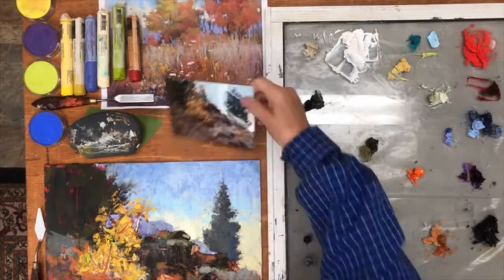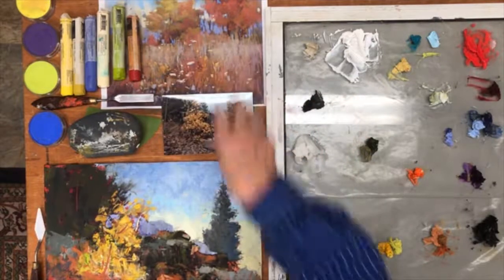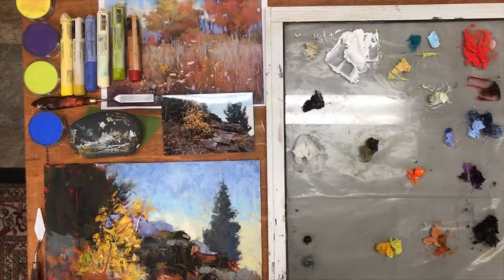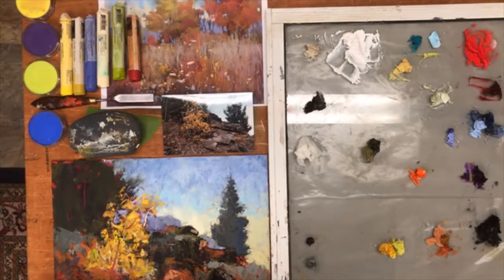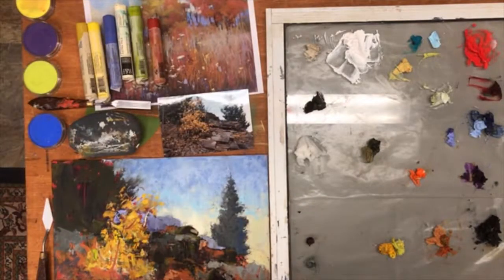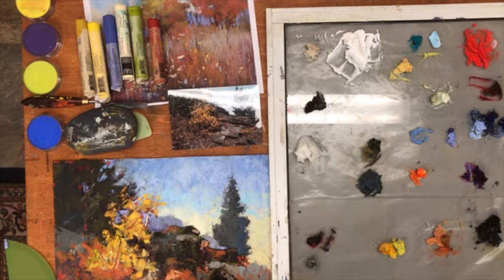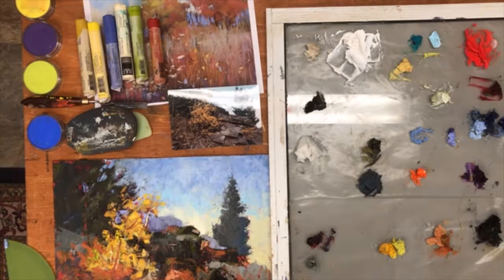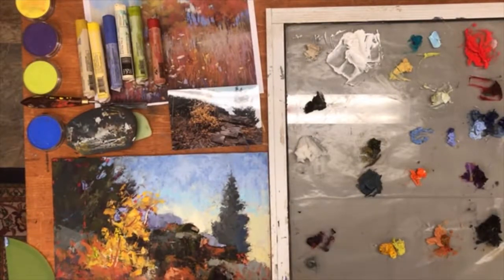"Mountainside", oil and cold wax demonstration -Part 2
This video focuses on final changes to my painting, and keeping with the desire/content of my painting throughout the painting process. You can see all of my videos Enjoy!